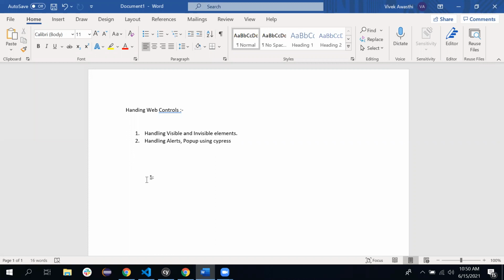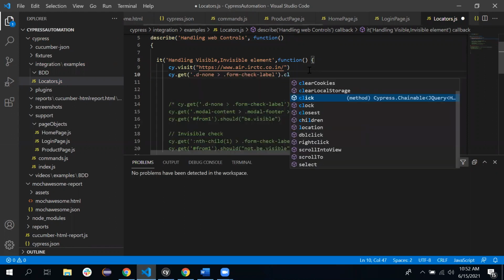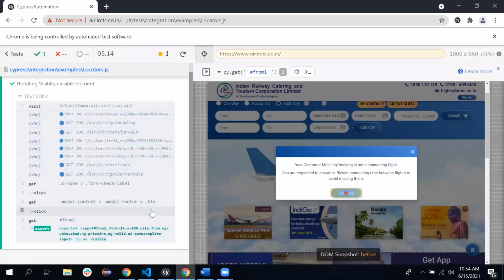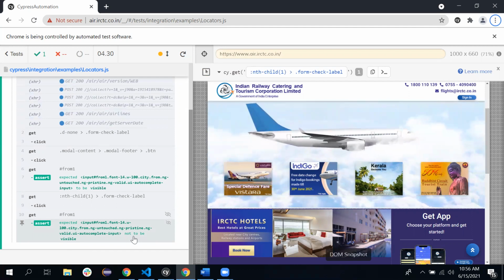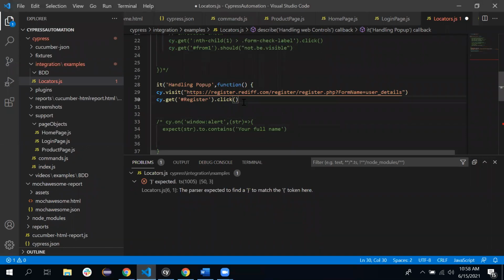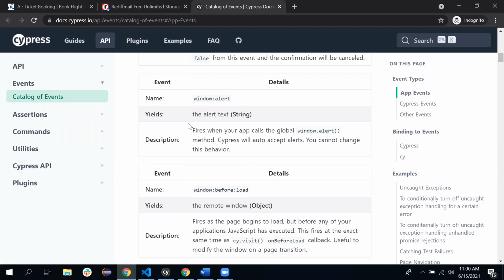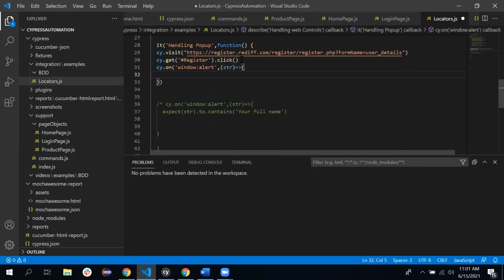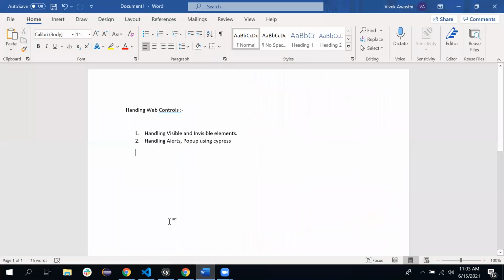CypressTutorial Cypress Automation Testing from Scratch + Framework Creation - Web Controls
Handing Web Controls :-

1. Handling Visible and Invisible elements.
2. Handling Alerts, Popup using cypress